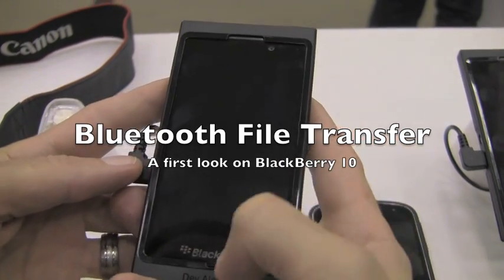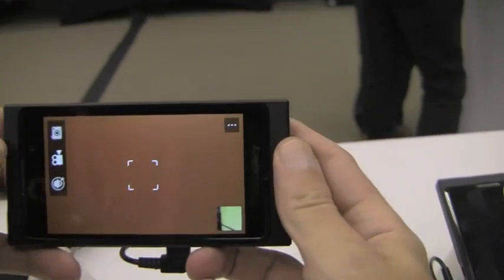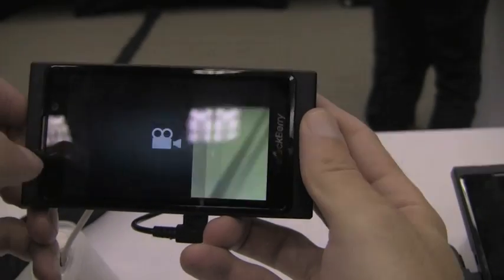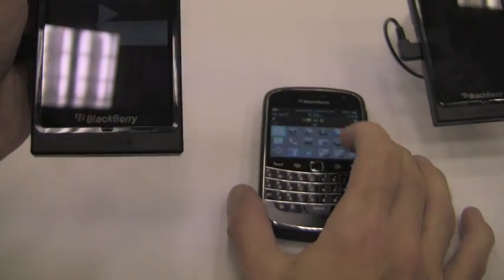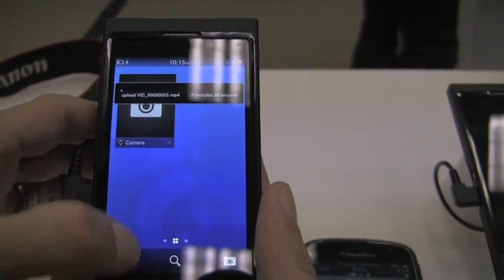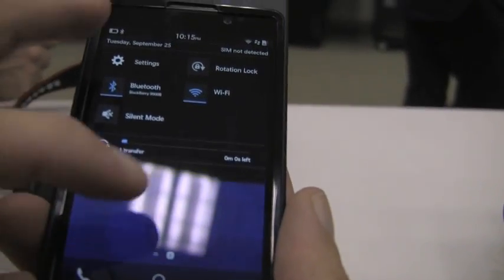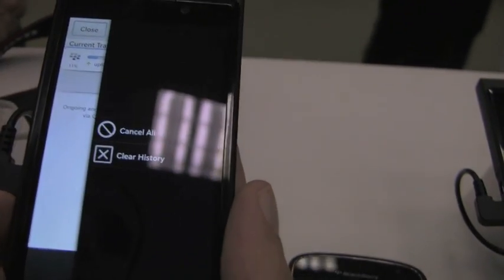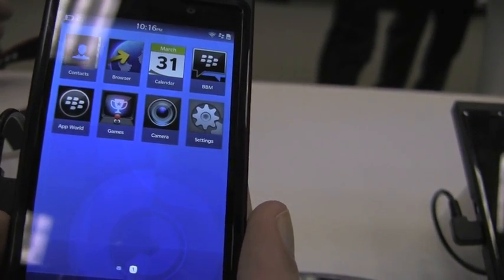Bluetooth File Transferring on BlackBerry 10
A first look at bluetooth file transferring on BlackBerry 10, shown on the Dev Alpha B hardware.